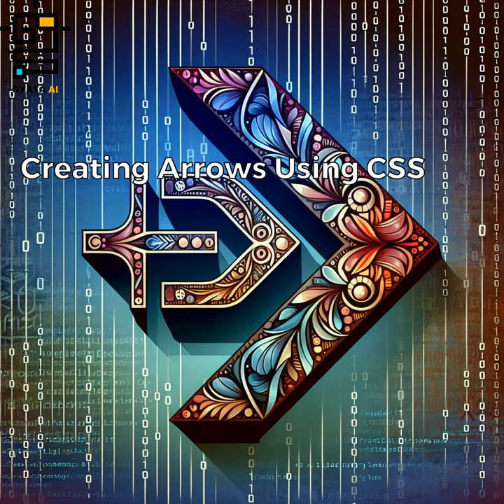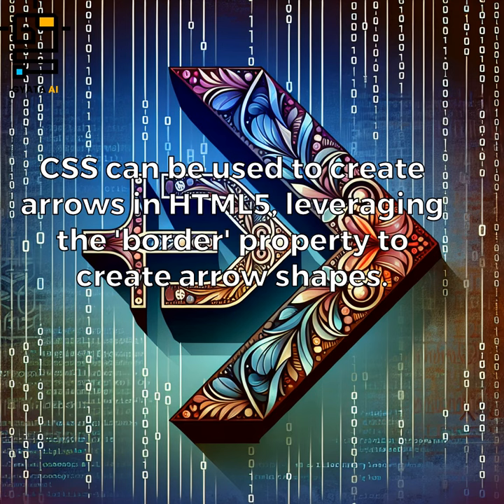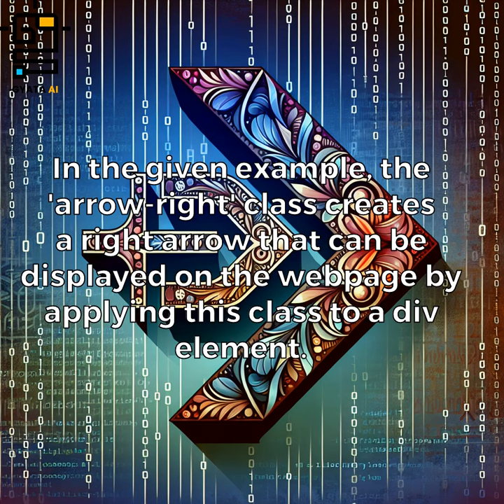HTML Arrow || Creating Arrows Using HTML Entities